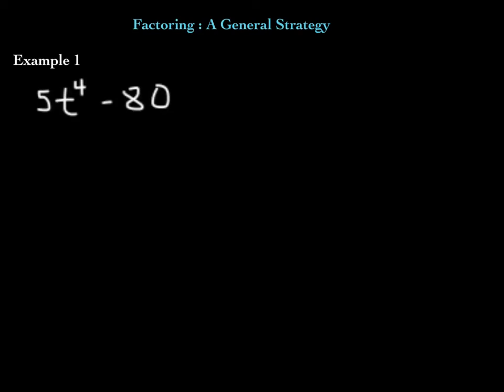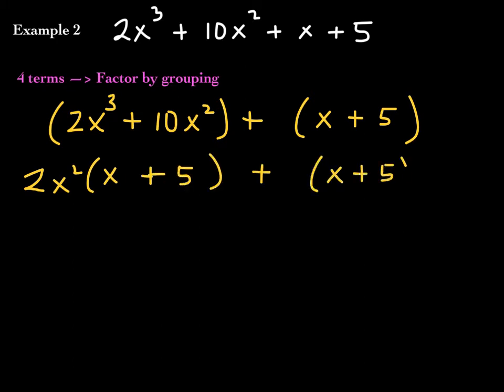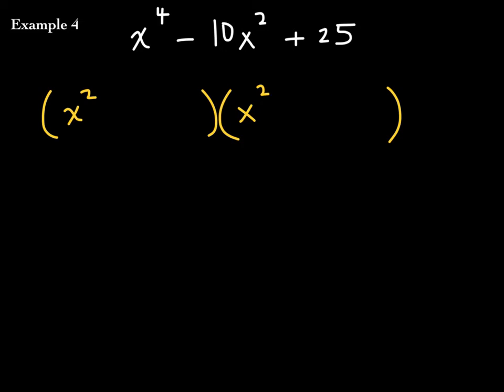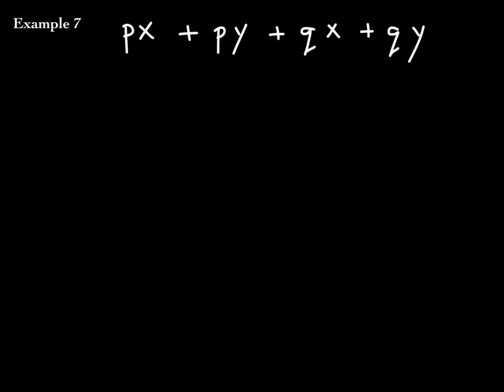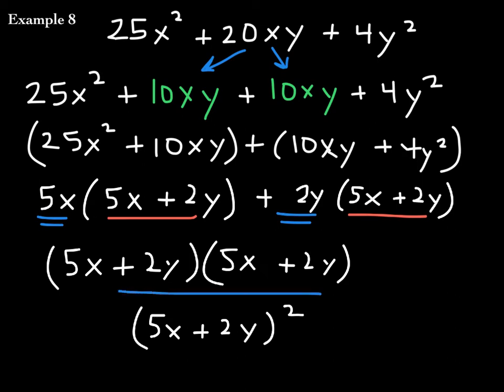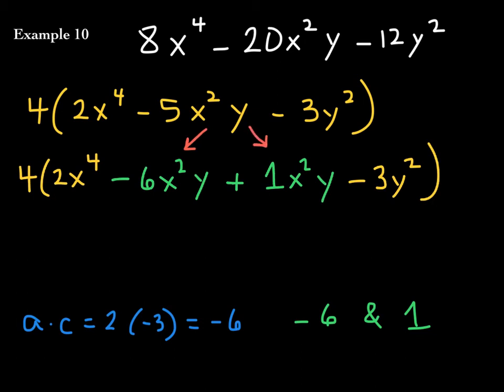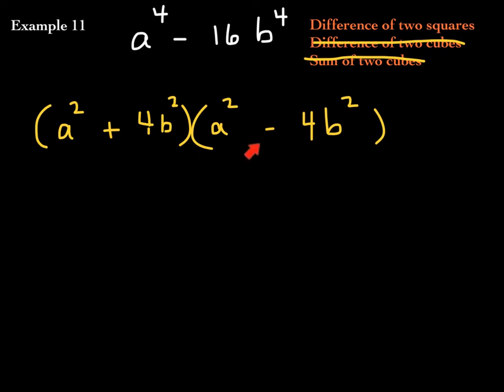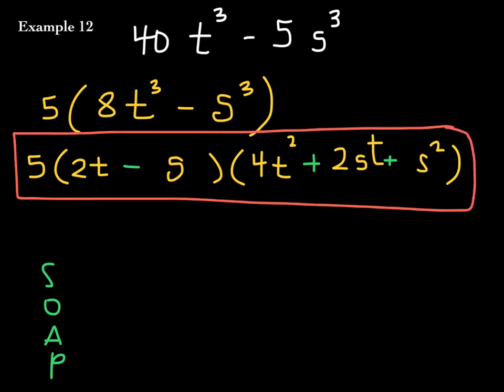Factoring Polynomials | Algebra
Learn how to factor a wide variety of polynomials.